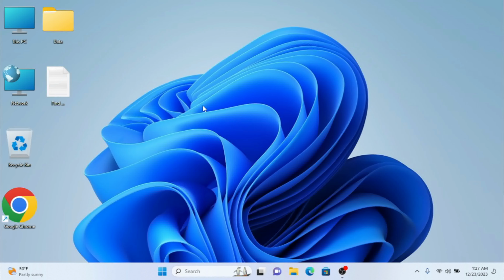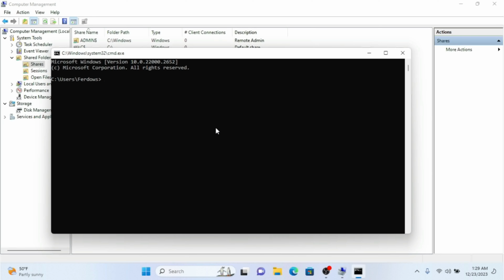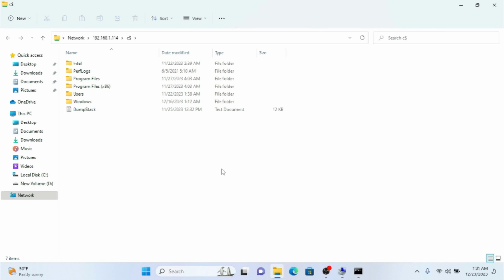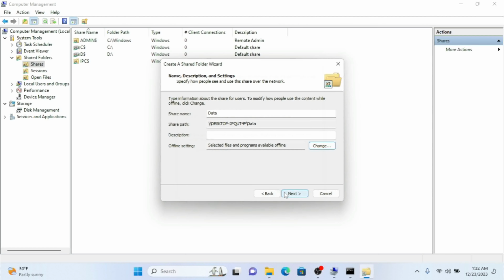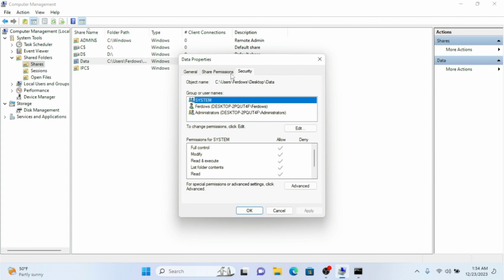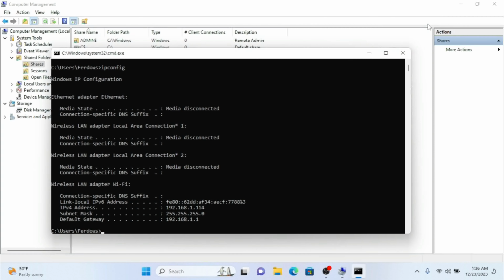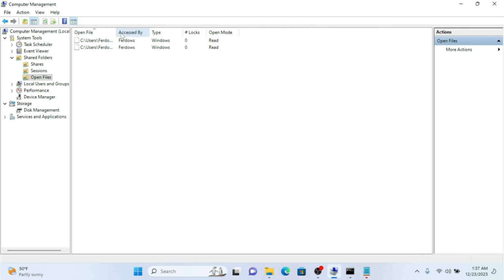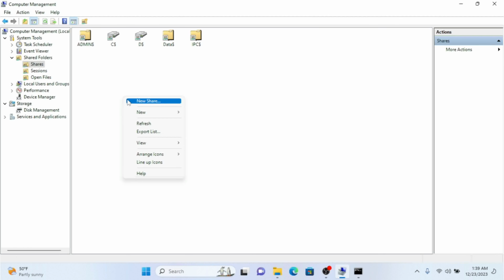Normal, Default, Hide Sharing With Windows 11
this video can help you to share your file and folders across your network with control over your files and sessions for users.